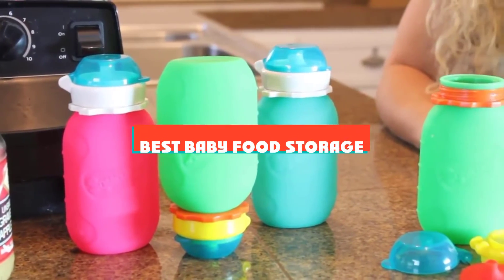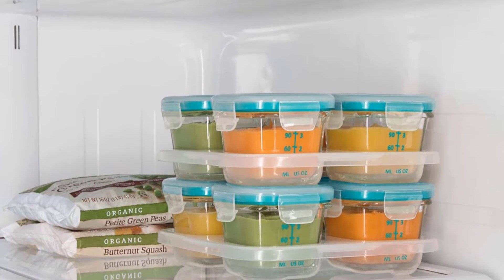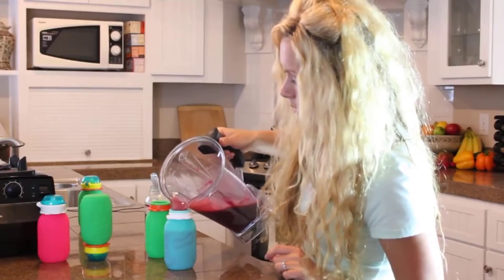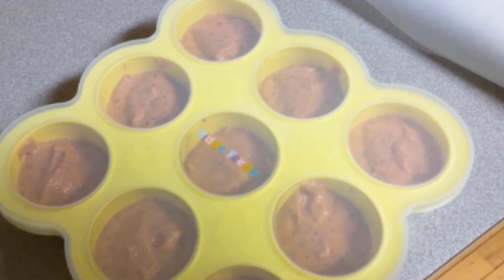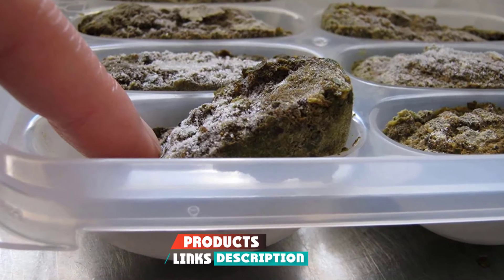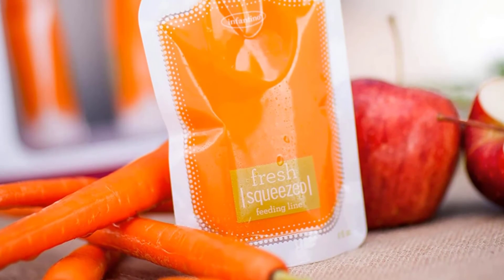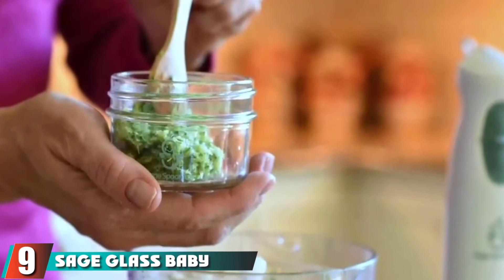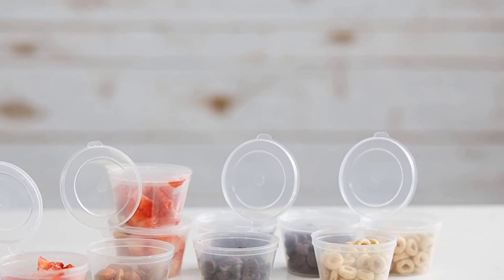Best Baby Food Storages In 2021 - Top 10 Baby Food Storage Review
Links to the Best Baby Food Storage we listed in today's Baby Food Storage Review video & Buying Guide:

Top Rated Baby Food Storage List :

1. OXO Tot Glass Baby Blocks with Silicone Sleeves
2. Wean Green Baby Starter Set
3. Squeasy Gear Squeasy Snacker
4. Kiddo Feedo Freezer Tray
5. Wee Sprout Nature's Little Squeeze
6. mumi&bubi Solids Starter Kit
7. Infantino Squeeze Station
8. BEABA Clip
9. Sage Glass Baby Food Storage Containers
10. Tovla BPA Free Plastic Baby Food Containers

In this video, we have gathered the Baby Food Storage for your beloved baby. With all types of consumers in mind, we made this list through extensive research, pricing, quality, durability, brand reputation, and a few other crucial factors. Meaning, you can get the listed products with utmost confidence.